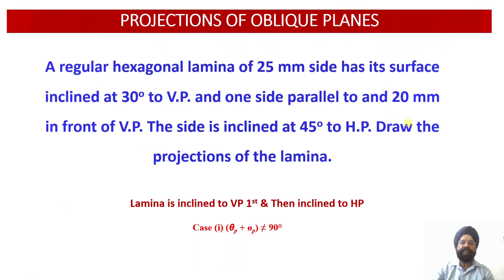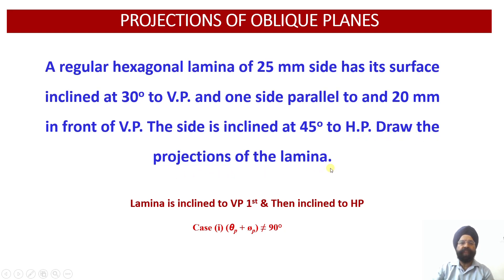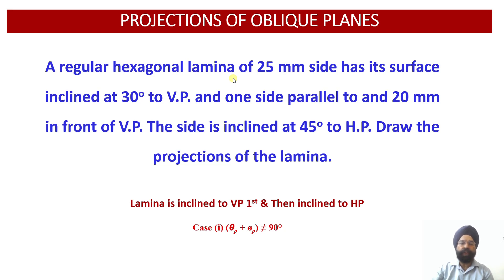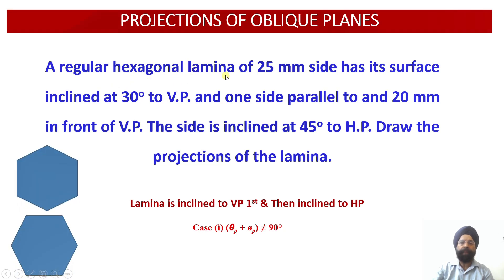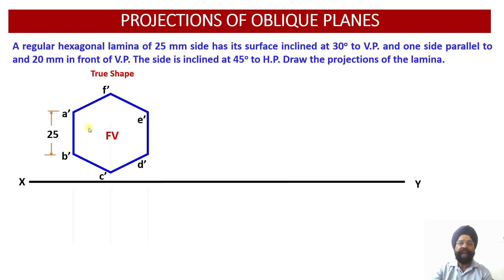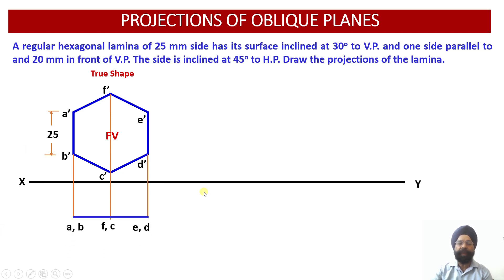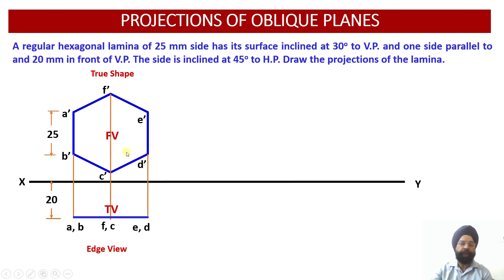Engineering Graphics Lecture 011D Projection of Planes IV (Hexagonal Lamina inclined to VP & HP)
LECTURE SERIES  ON ENGINEERING GRAPHICS

This Lecture describes the importance and applications of Projections of Planes in Engineering Drawing and illustrates the terminology used in drawing Projections of Planes.

The projections of Plane inclined to both the RPs (OBLIQUE PLANES), inclined to both HP & VP have been discussed in this Lecture.

Further, the following problem related to the Projections of Planes has been illustrated in this Lecture:

A regular hexagonal lamina of 25 mm side has its surface inclined at 30° to V.P. and one side parallel to and 20 mm in front of V.P. The side is inclined at 45° to H.P. Draw the projections of the lamina.